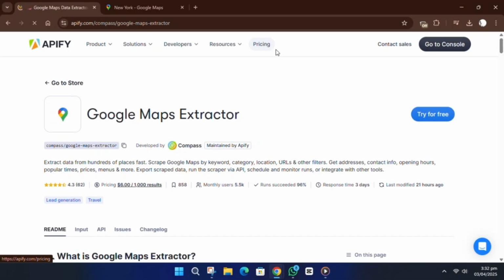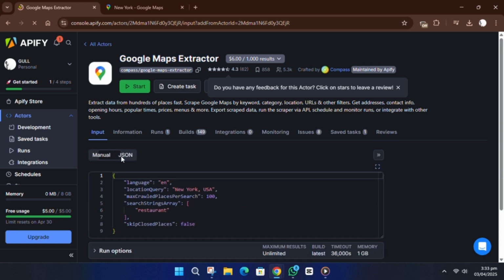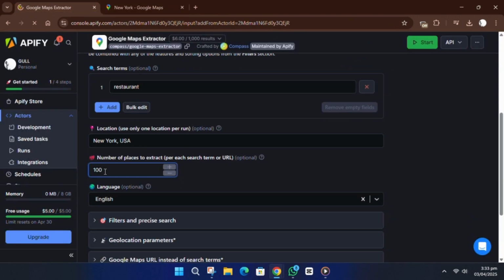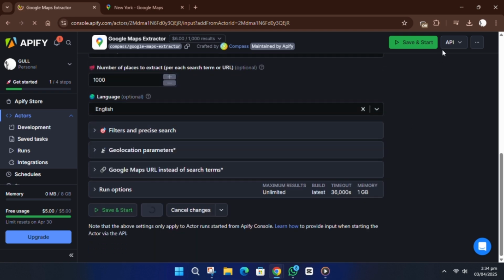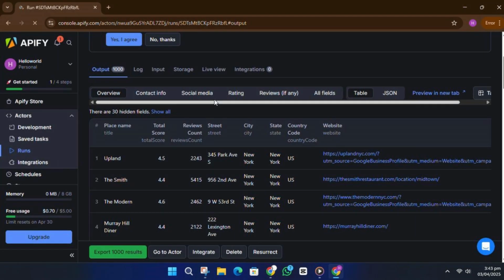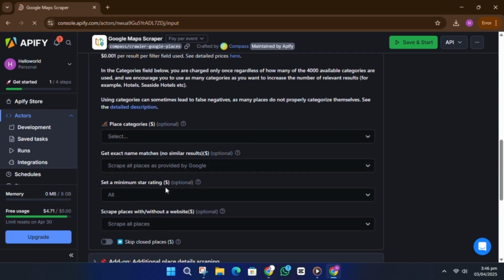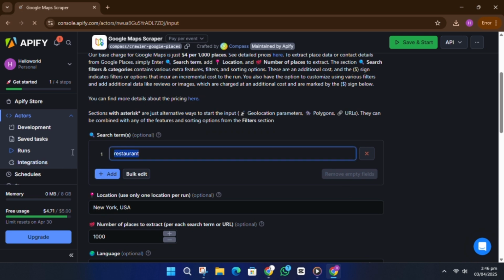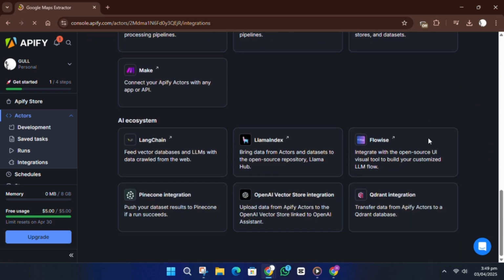How to Get Data from (Scrape) Google Maps Locations with an API (2026)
Need to extract business listings, reviews, or location data from Google Maps? Learn how to scrape Google Maps data legally and efficiently using APIs in 2026. This step-by-step tutorial covers the best tools, API alternatives (like Places API and third-party solutions), and automation techniques—without violating Google's terms.

Ideal for marketers, researchers, and developers building lead lists, local SEO tools, or location-based apps!